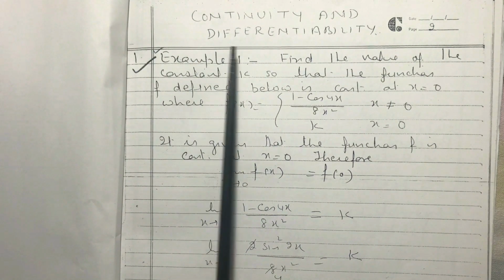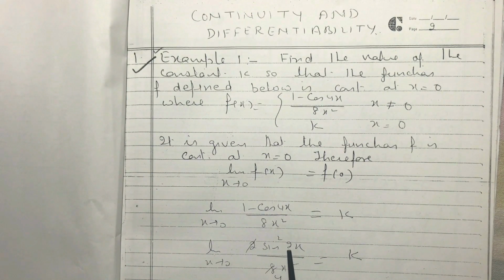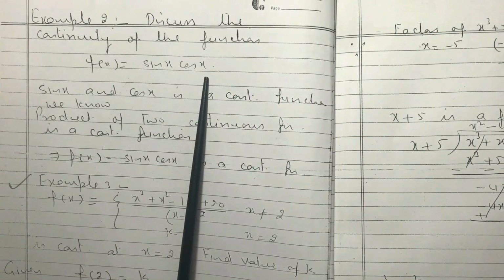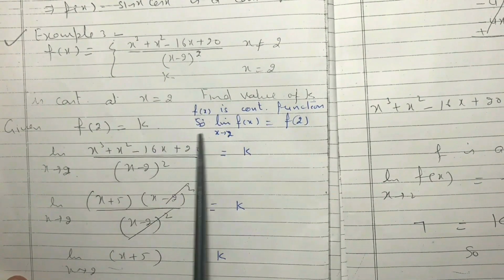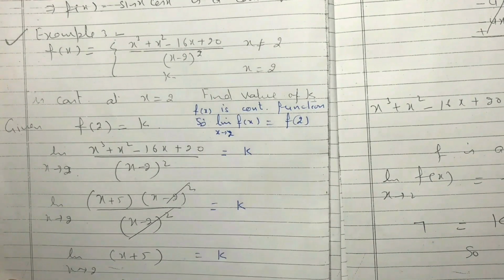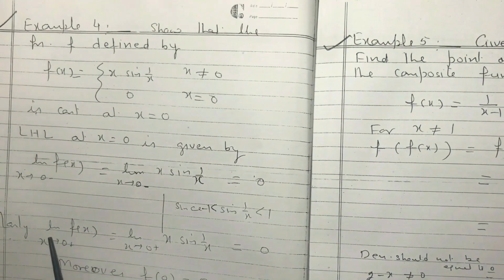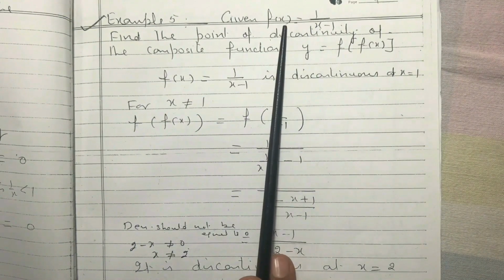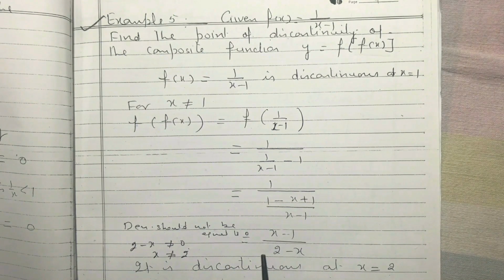Examples 1 to 5 | Ch 5 | Exemplar | Class12 | Maths | Chapter 5 | Continuity and Differentiability